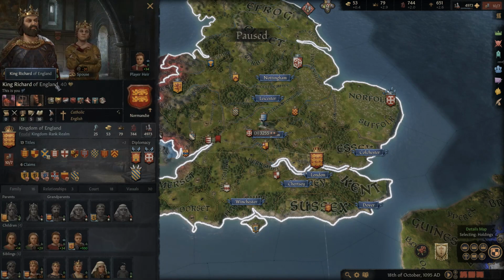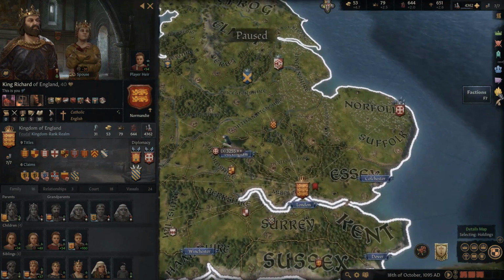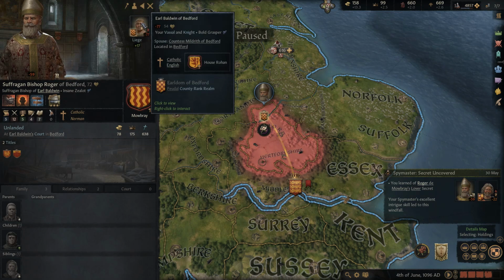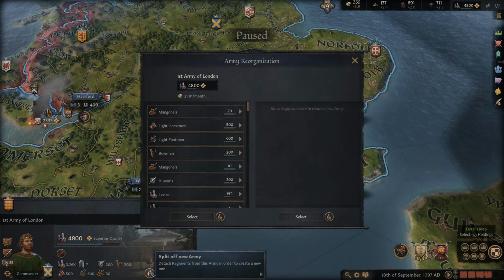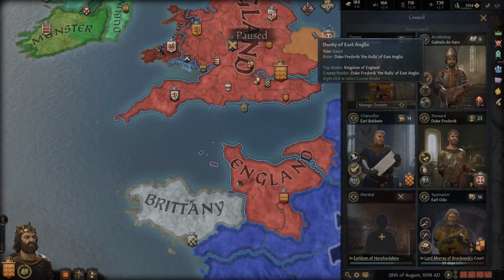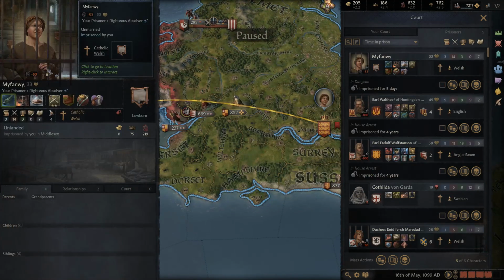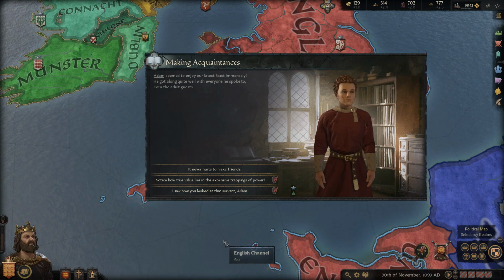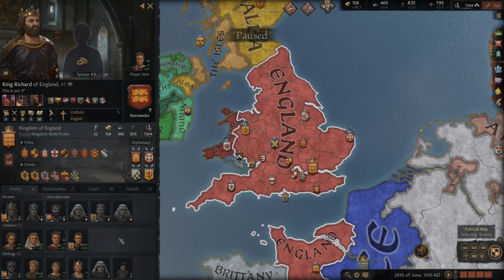Let's Play Crusader Kings III 3 England | CK3 Normandie Dynasty Roleplay Gameplay Episode 10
Join me in my Crusader Kings III roleplay series as Duke William the Bastard of Normandy.  Our initial goal in this Let's Play campaign will be to defeat King Harold and take his throne, allowing us to change our name to William the Conqueror, King of England.  From there this will be a roleplay series where our actions must make sense for the character we're playing as.

Ashley N.M. Hyatt, Keegan Brady, Kyle Pope, Malgrave, Chris Empey, Jeff Johnson, & Elijah Scott

Praetorian HiJynx | HD gameplay | playthrough | Crusader Kings 3 CKIII CK 3 CK III | RP | English | de Normandie dynasty | Norman | How to Play tips